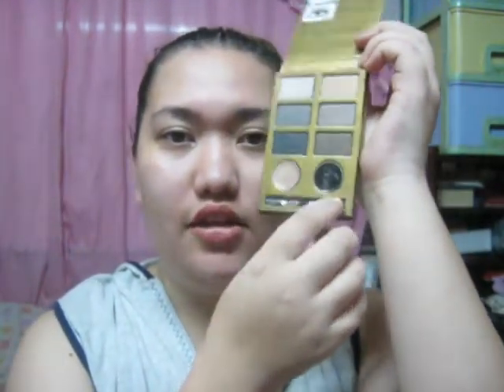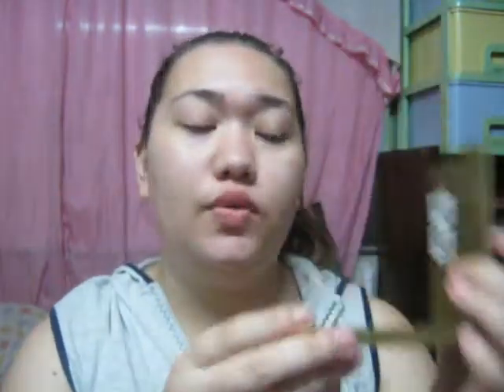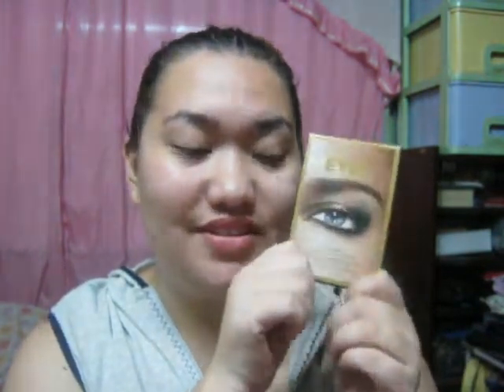Collective haul Video September 2013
Hello! My name is Alice I am beauty enthusiast and I make beauty product reviews, make up tutorials and more!

I use a powershot a490 to shoot my videos and edit them using videopad

ytphotoescape

Much Love!

xx Alice